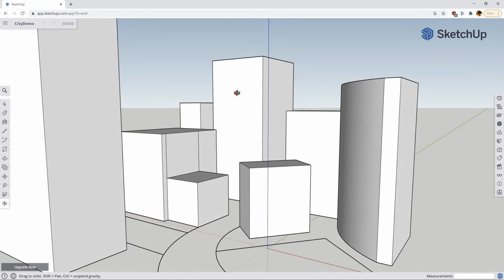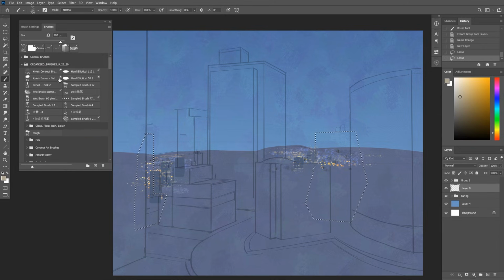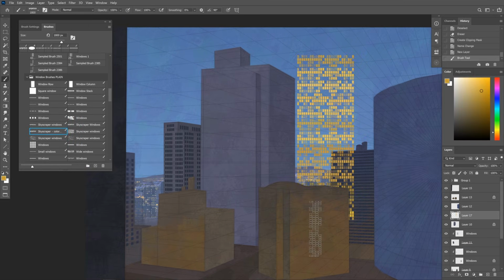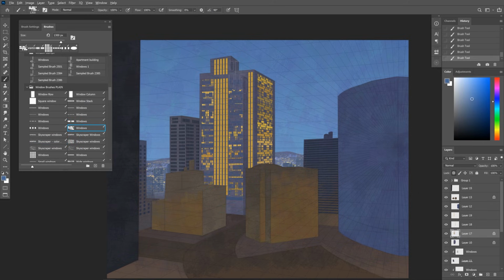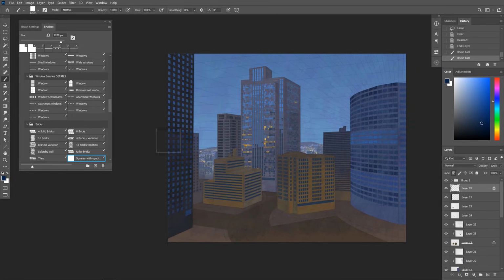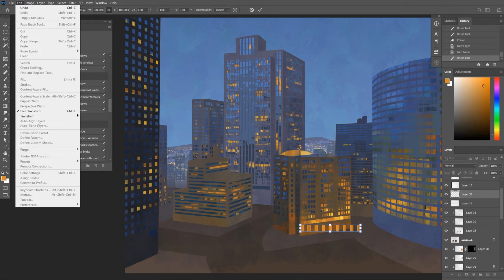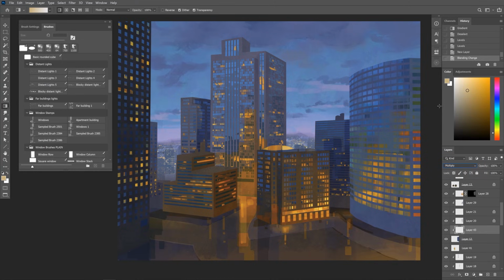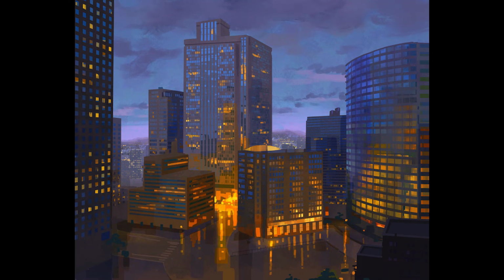City Painting Tutorial - Free Brushes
(Type in 0 to download for free, tips are greatly appreciated!)